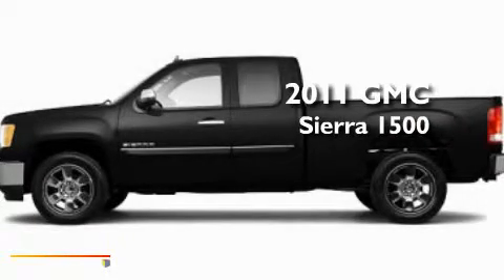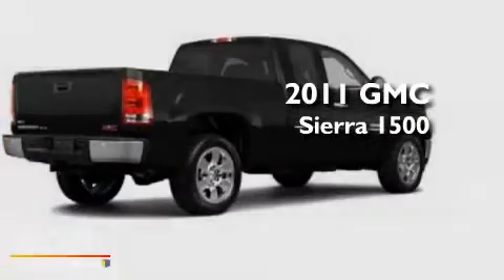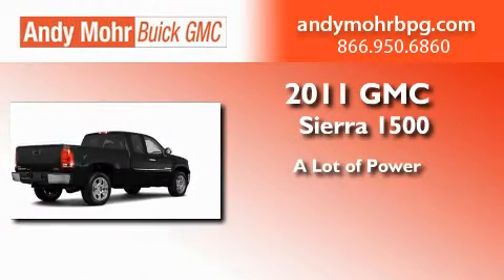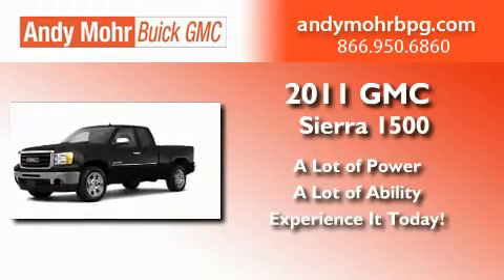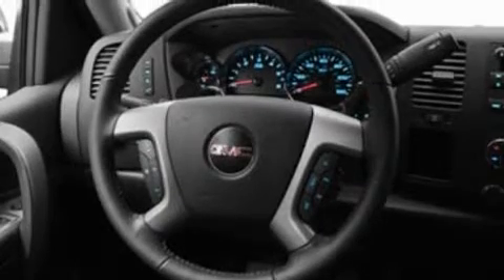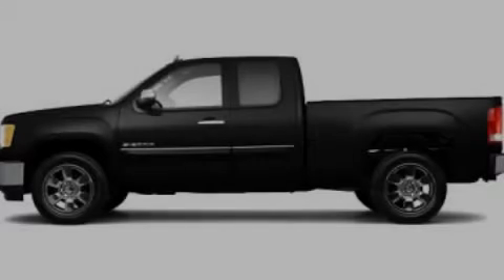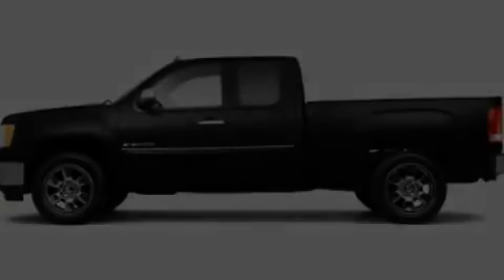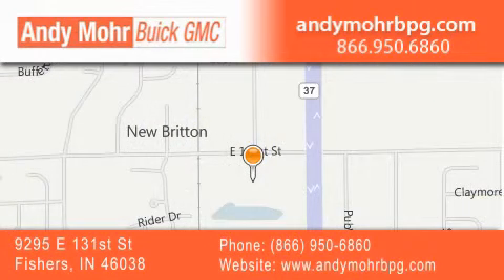2011 GMC Sierra 1500 Indianapolis IN 46038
Year : 2011
 Make : GMC
 Model : Sierra 1500
 Engine : 5.3L V8

 Exterior : Onyx Black

 Interior : Ebny Prem Clth St Trm
 Stock : G1963

 9295 E. 131st Street